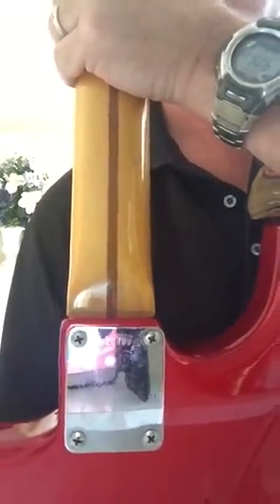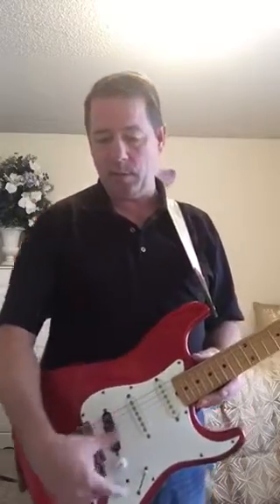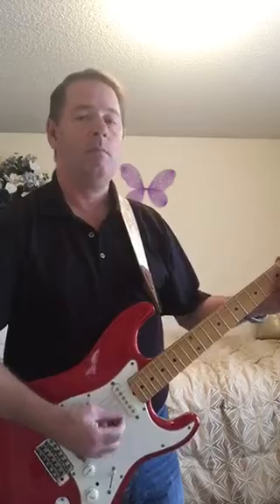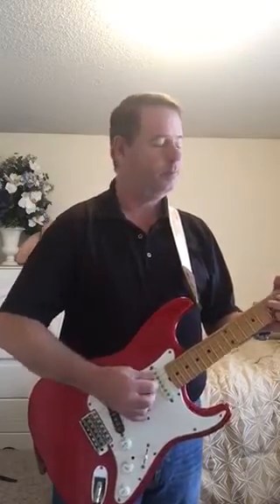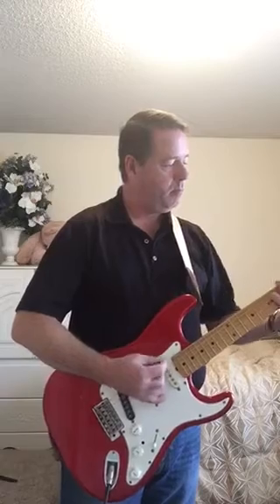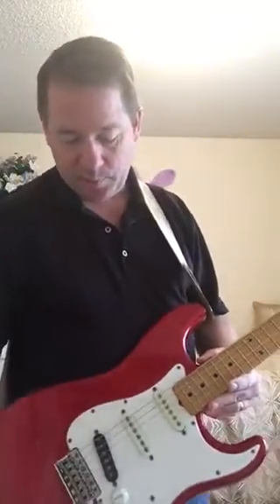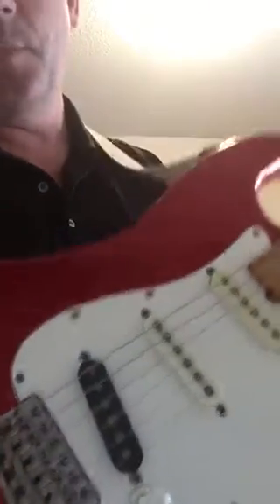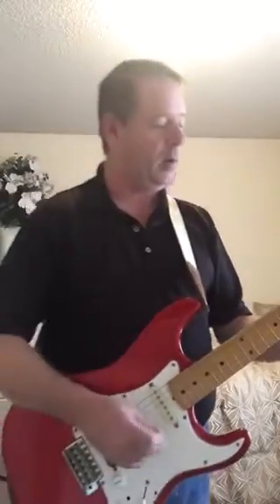Lon Tokai Goldstar Sound body